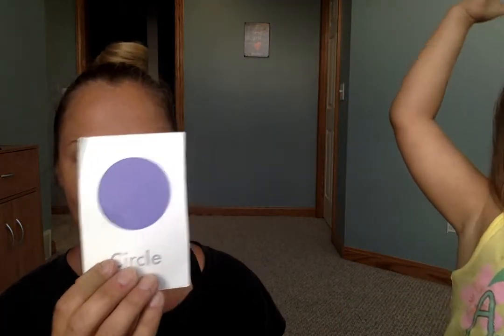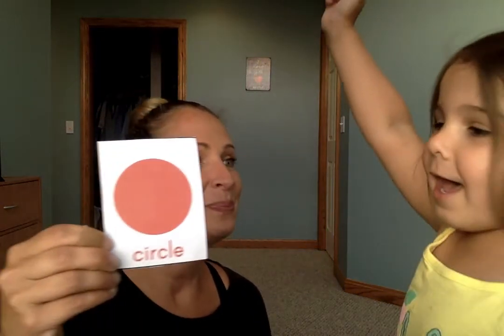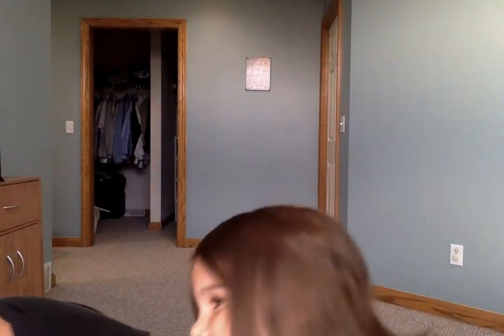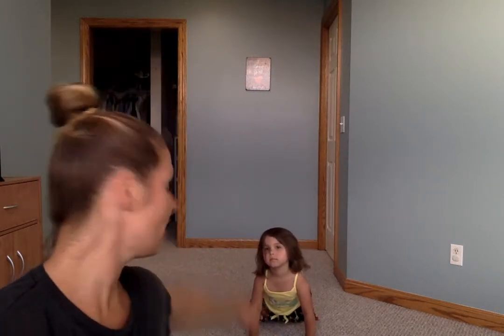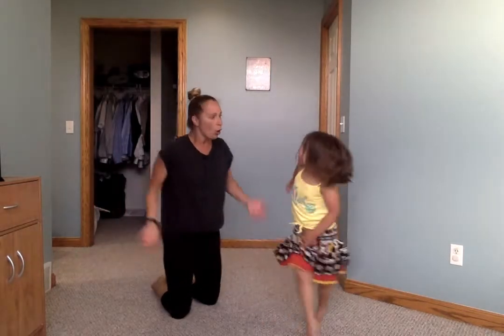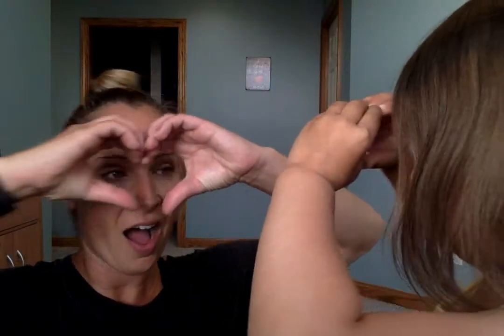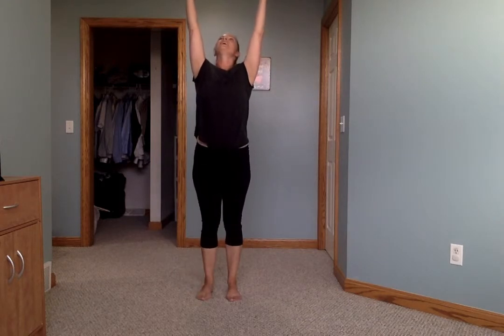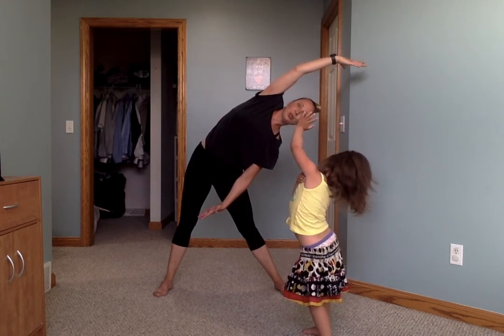Shape Recognition and Movement